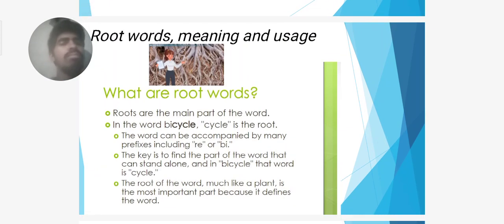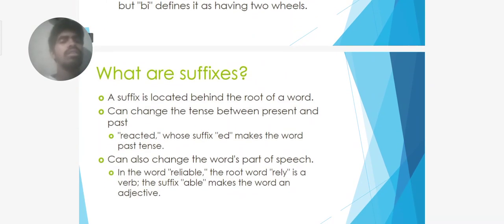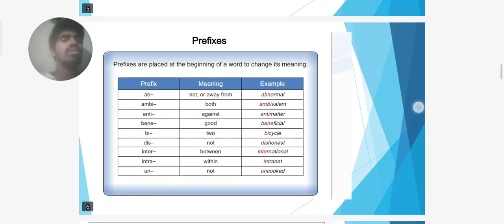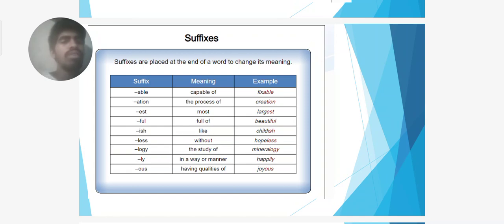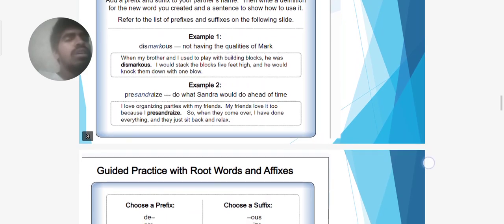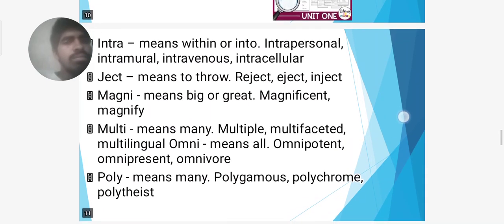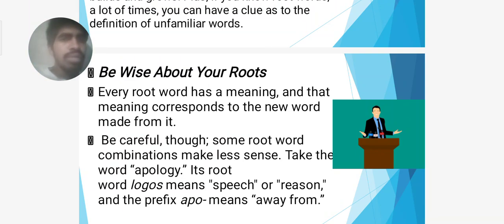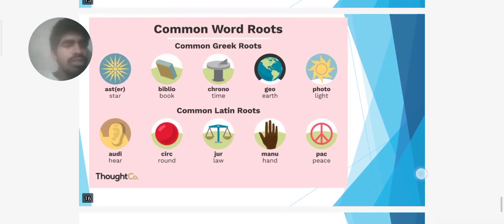Root words and meanings (English)